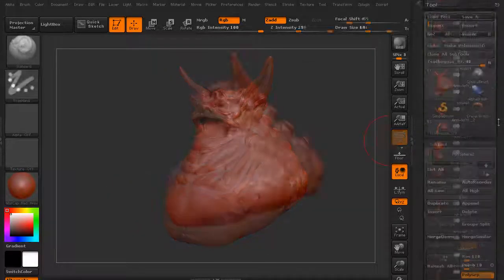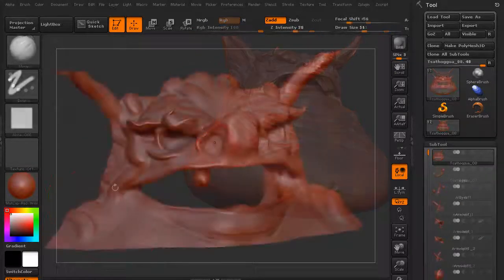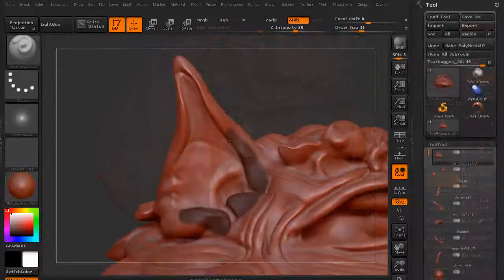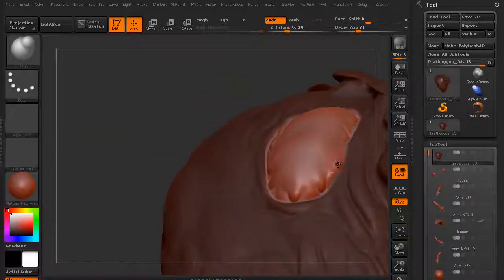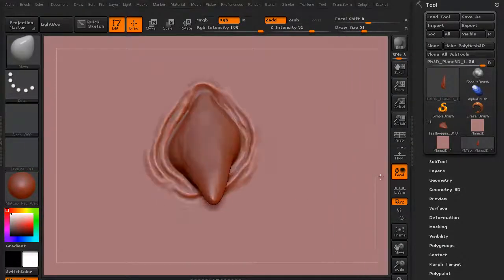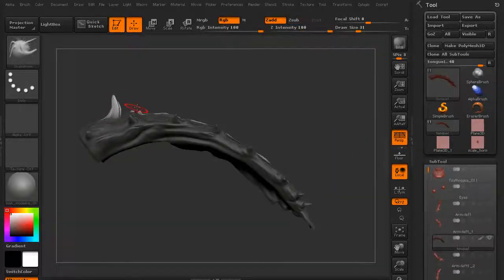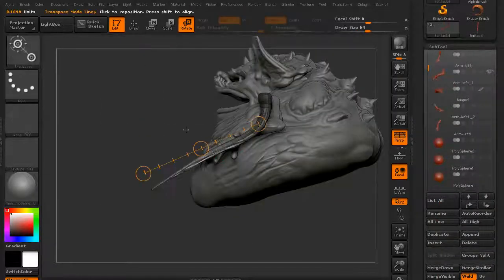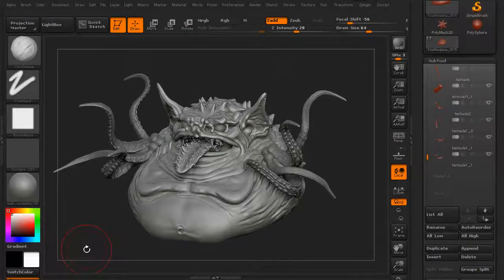Monster Sculpts in Zbrush 2 Pt. 2 - (3dm Promo)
In module two of this course, Stephen Wells is going to be revisiting some of the shapes and forms of the initial base mesh and adding a bit more size to certain areas.  He'll also begin adding some details to certain areas such as the ears and tongue, and will be creating a custom alpha map to help while adding some of the more unique features to this creature!